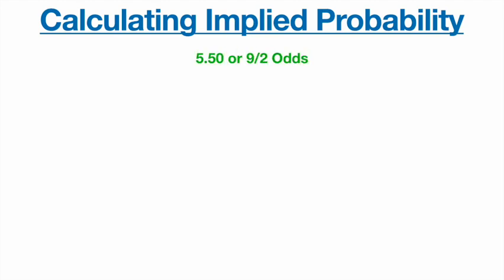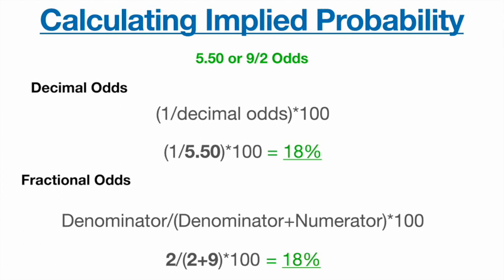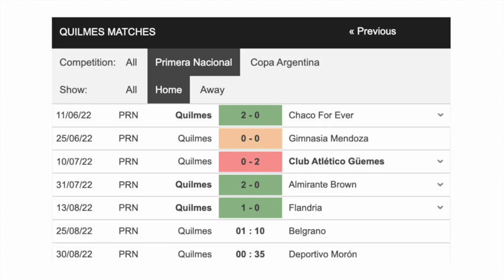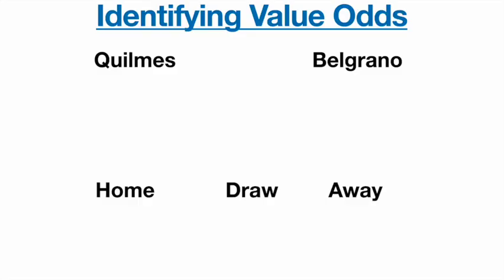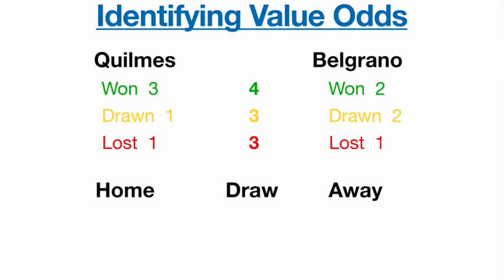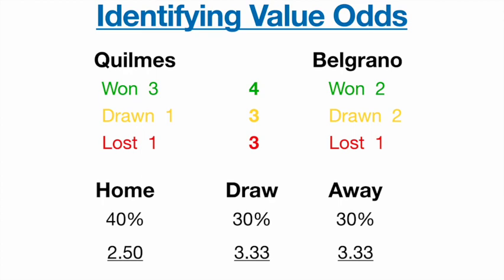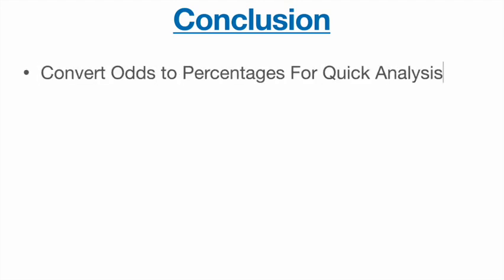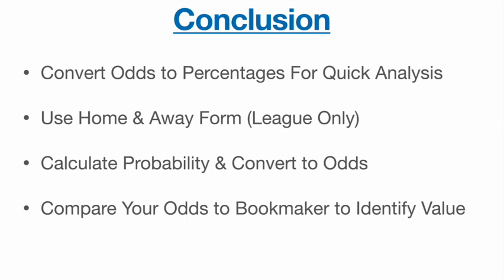Football Betting Strategies | How to Build Your Own Odds, Calculate Value & Get an Edge Over Bookies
Following on from the previous video on the need for being disciplined before spending money on your betting journey, this video shows you a quick and simple way to analyse fixtures when looking for value.

Please note, this is a very crude and basic method that will give a decent overview of the process but is not detailed enough to show precise value, as the Poisson Distribution might.